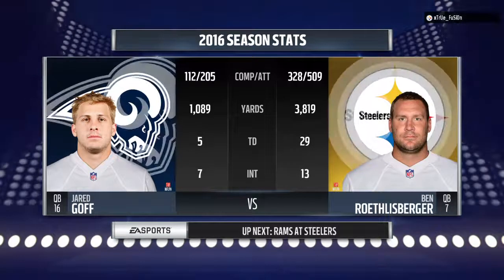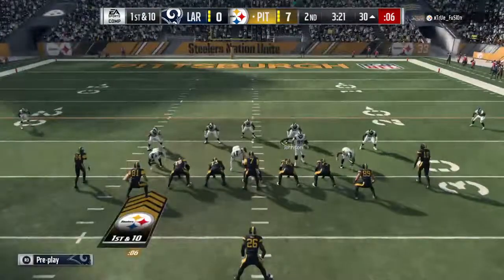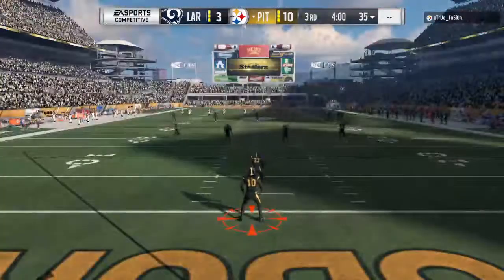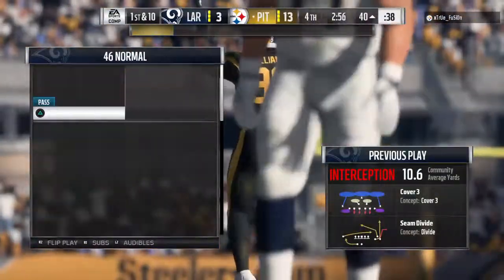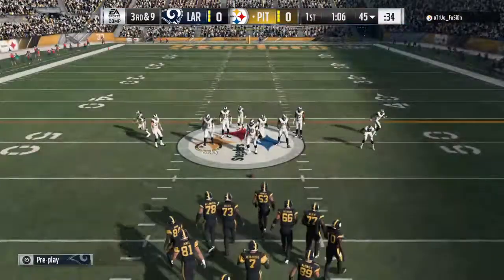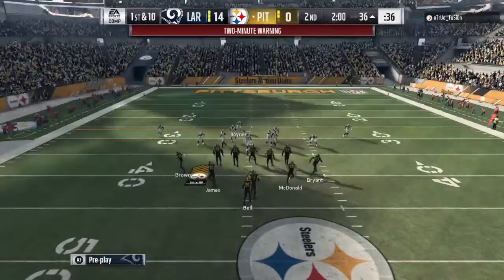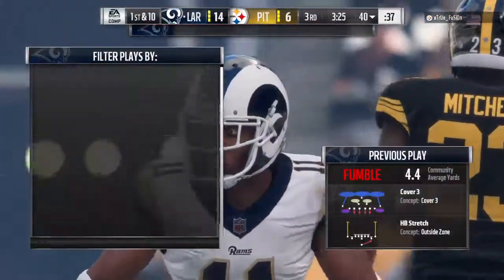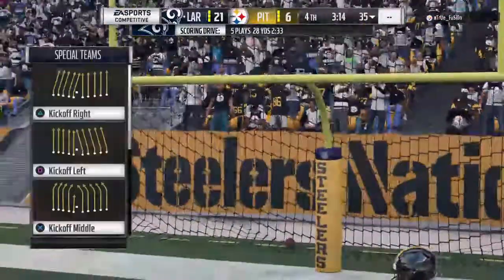Bgeezas's Live PS4 Broadcast